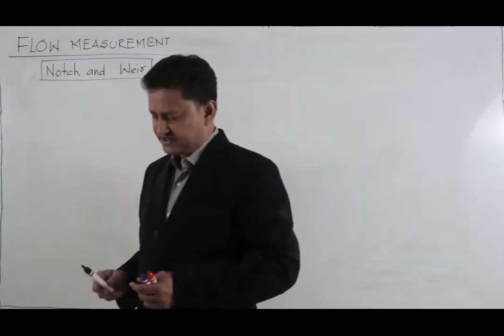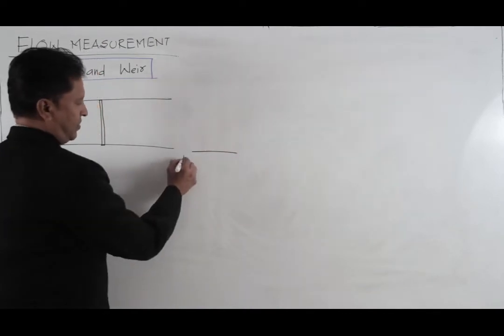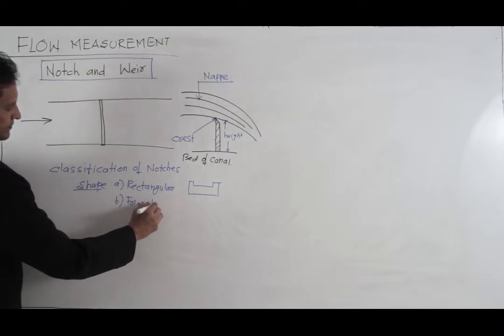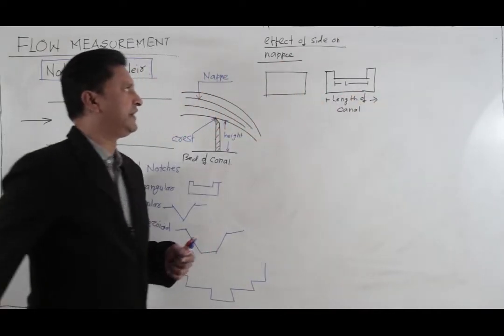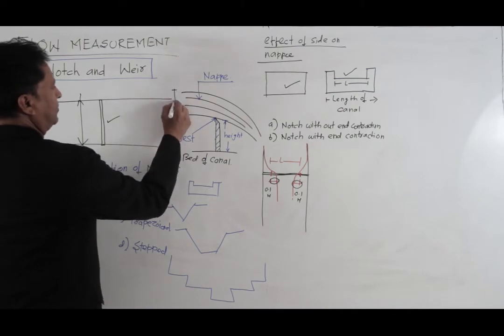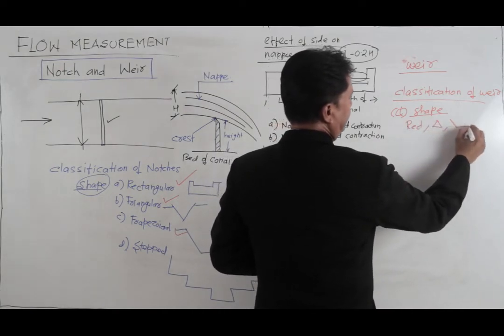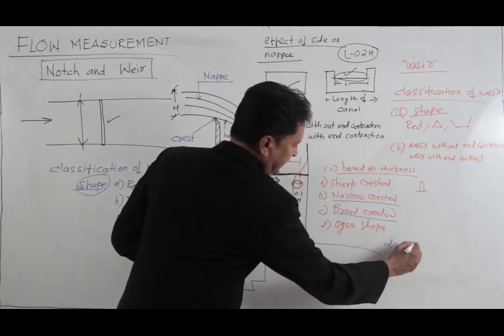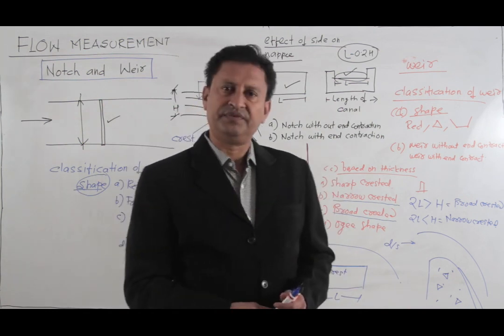Fluid Mechanics: Measurement of Rate of Flow/Discharge-Notches & Weir-Classification Lec-11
Welcome to another video where we will focus on the Measurement of Discharge of Fluids over Notches and Weirs and the difference in behavior of fluids in them.

Dr.Atulya Patil is a recipient of Doctoral and Master's degree from SPCE,Mumbai and B.E from the prestigious VNIT,Nagpur .

 He is also a merit rank holder with a rank of 21 in over 150,000 in 10th grade.

 Channel Director- Kshitij Dabhade

Production- Eclat Infotainment

D.O.P- Nirmal.K